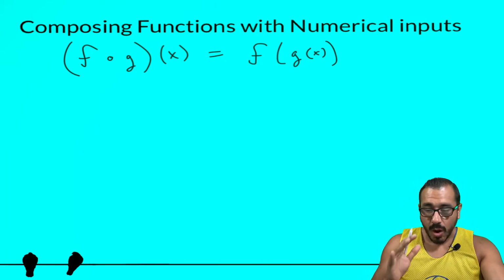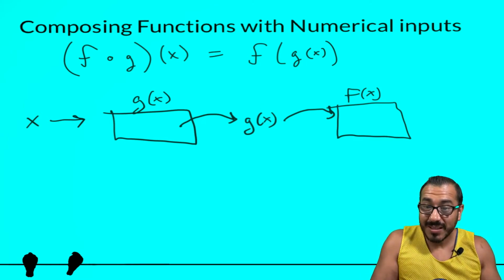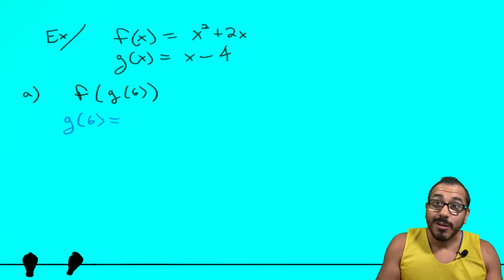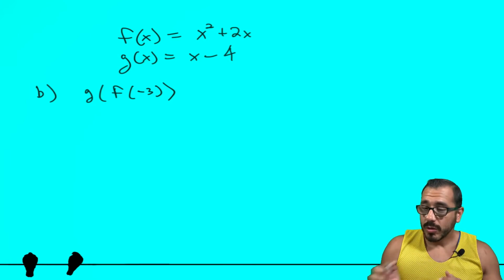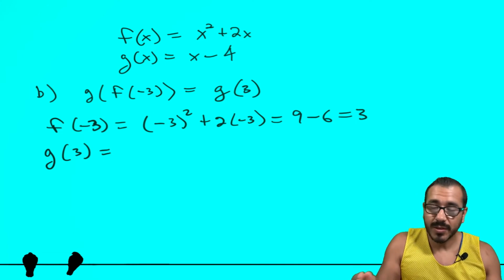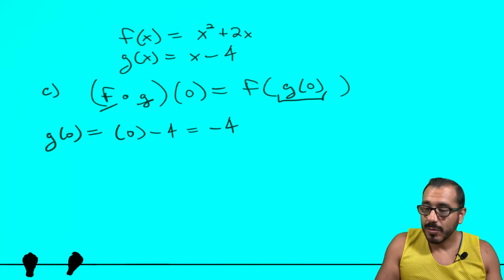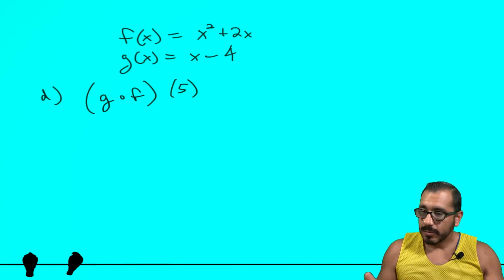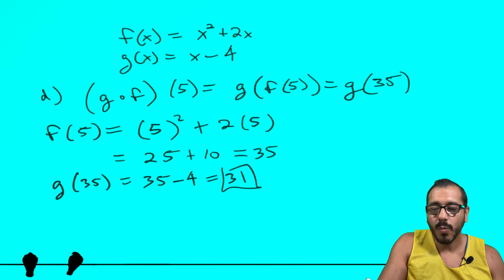Composition of Functions with Numerical Inputs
Here we look at composing functions with numerical inputs.